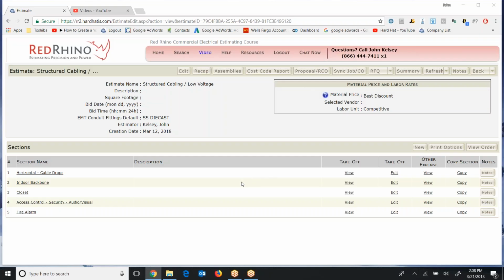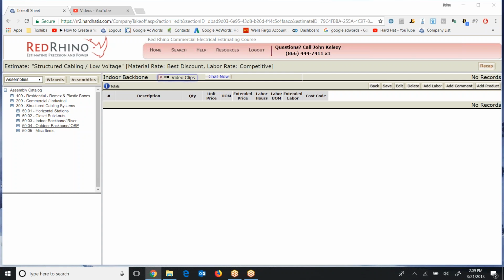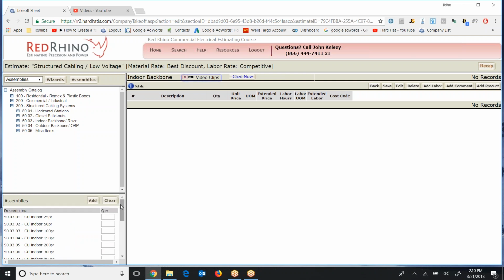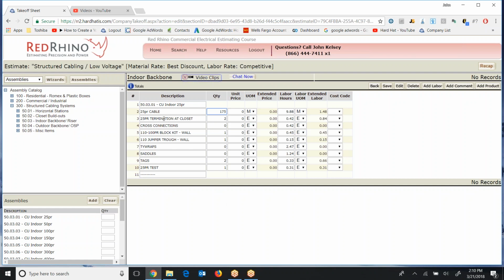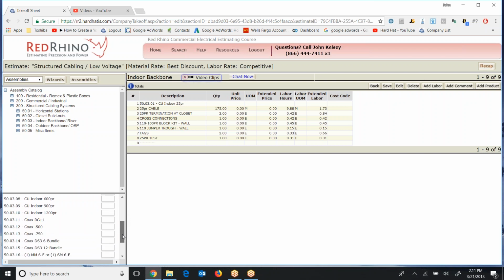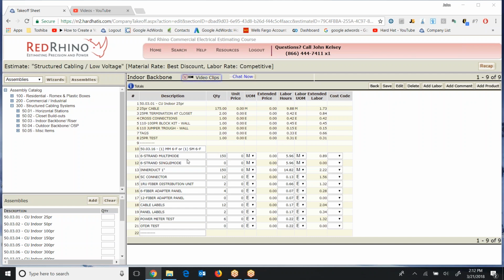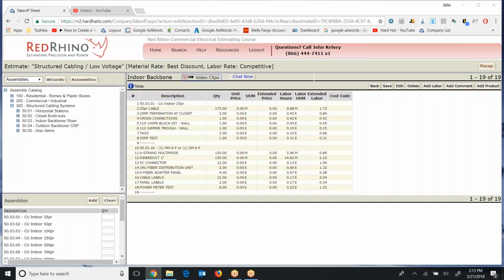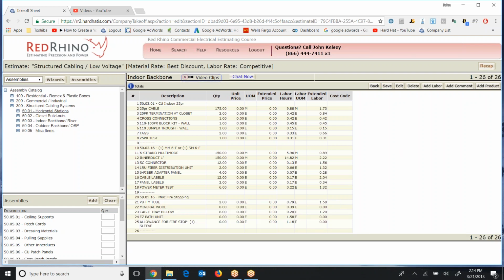Red Rhino Structured Cabling Indoor Backbone Assemblies